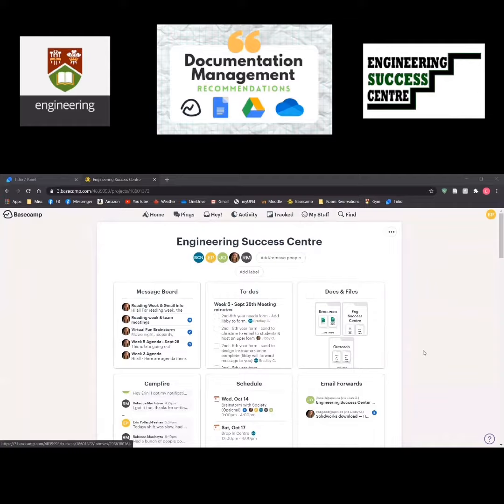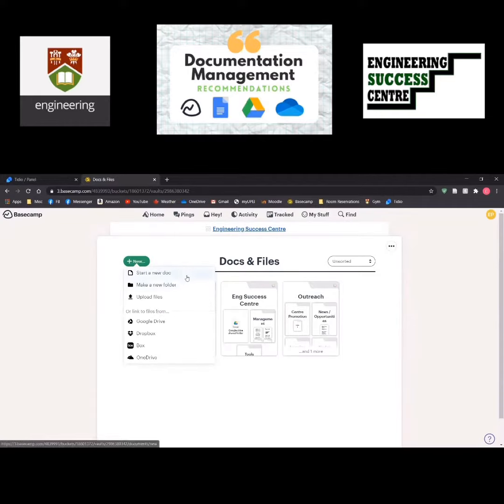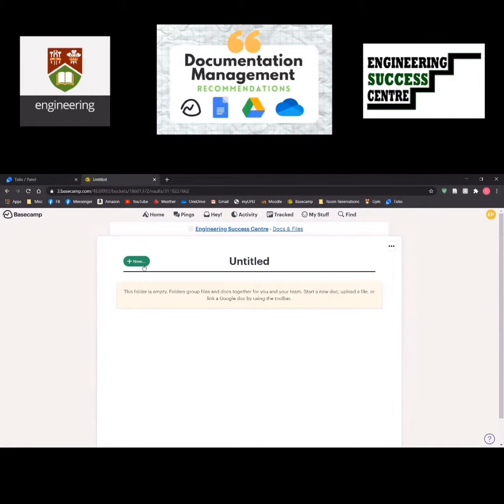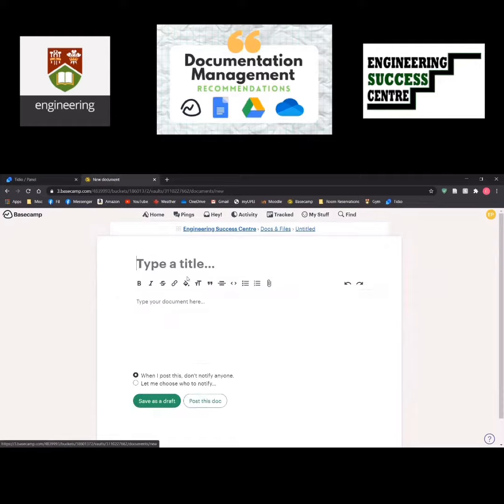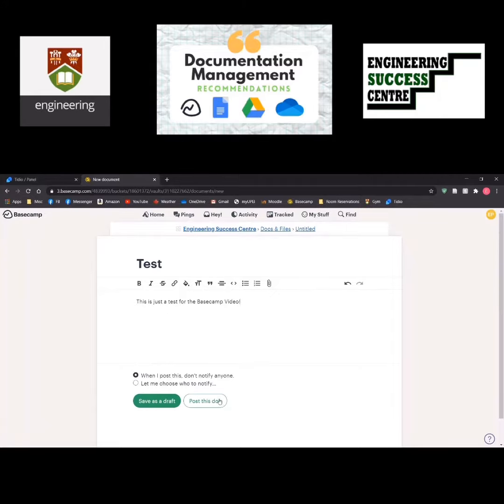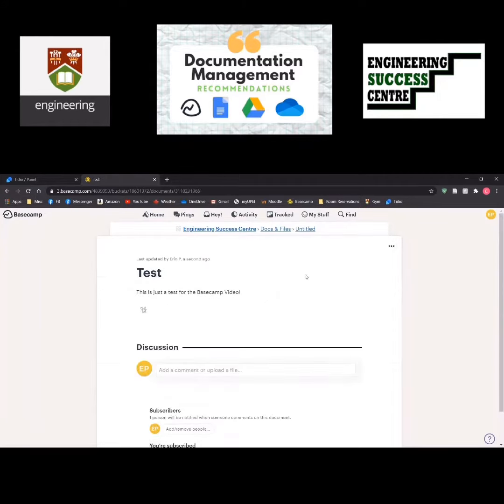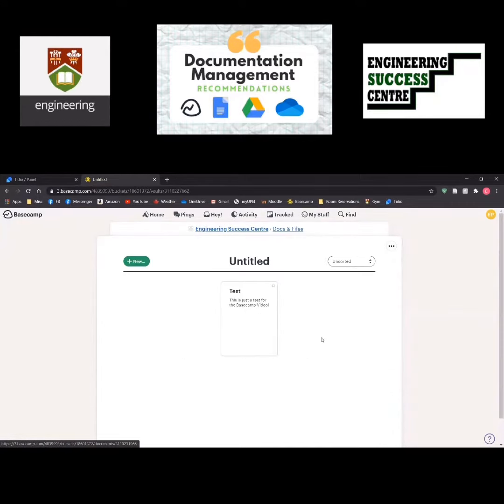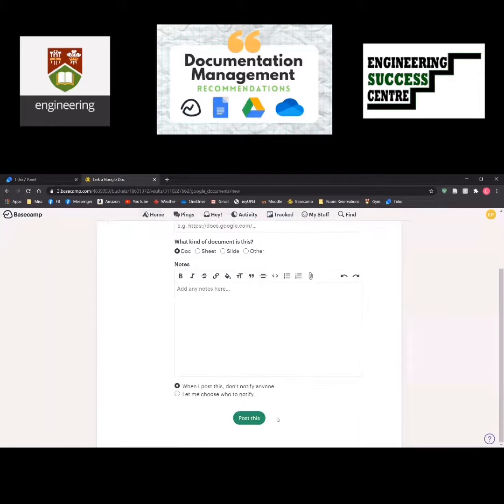Basecamp Pro-Tips & Doc Management from Erin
Erin rounds out Documentation Management Week with some Basecamp tips on organizing your files